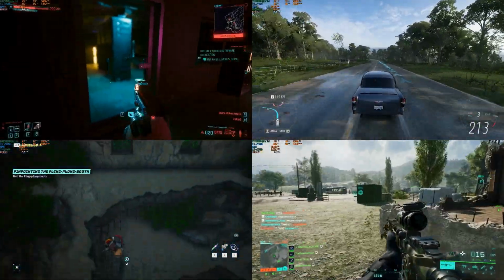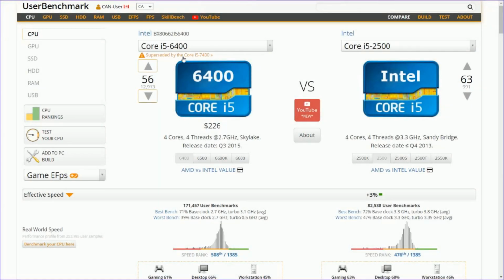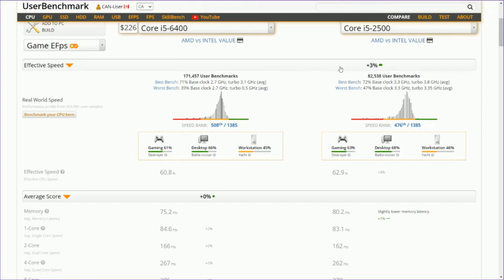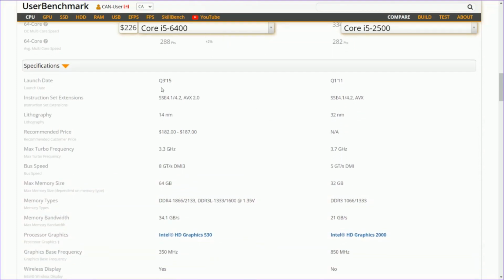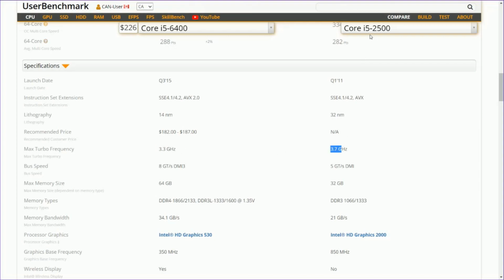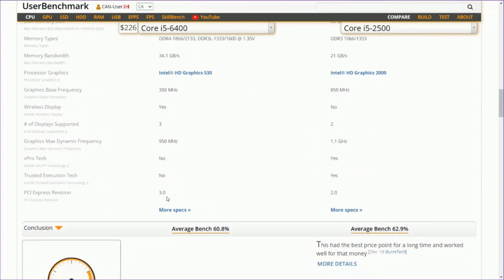Intel 2nd gen i5-2500 vs 6th gen i5-6400 with Nvidia 980 ti Hybrid in games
We try to remove the bottle necking of the 980 ti Hybrid by upgrading the CPU 4 gen younger, from the i5-2500 to the i5-6400, from DDR3 to DDR4. Unfortunately not much change between those generation of CPU, but the office PC price difference is quite steep between the 2. The old and cheaper i5-2500 is a better buy the the younger i5-6400.